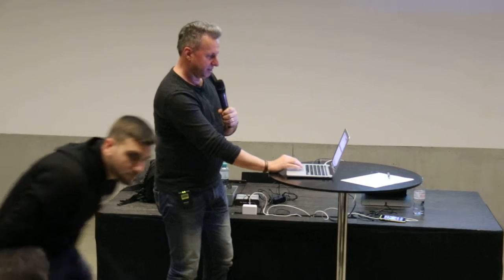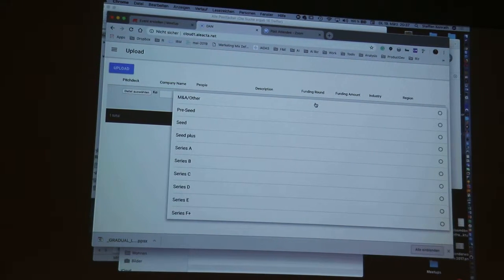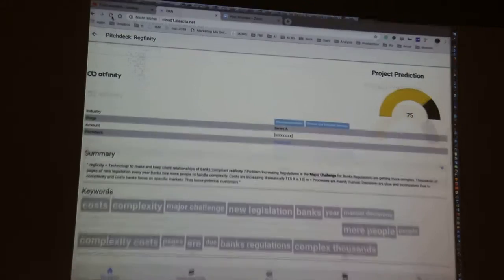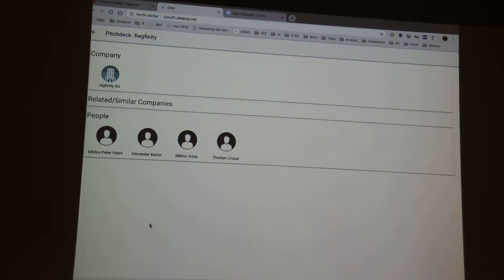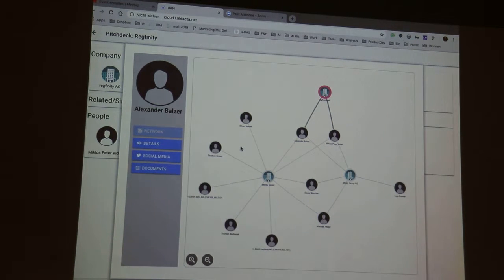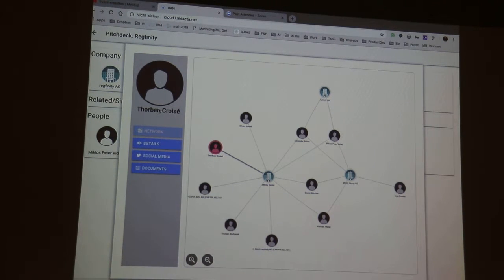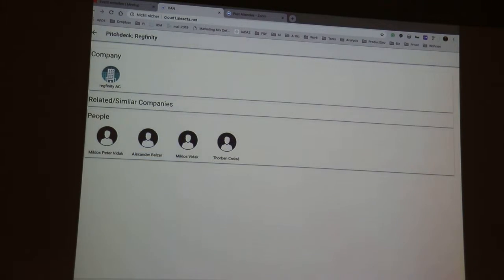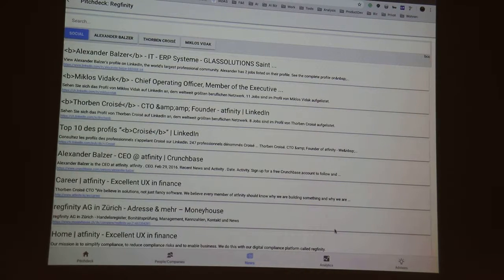AI & Making Money | Qualifying pitch decks (Part 2)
Qualifying pitch decks: Would your deck pass the AI-test?
Reto Kaiser will talk about a tool they built to analyze startup pitch decks using several dimensions (buzz, industry, founders, etc) to help VCs understand if they should pursue the opportunity or not.